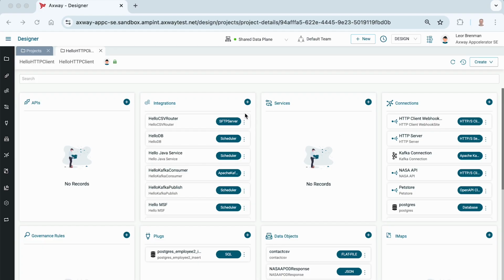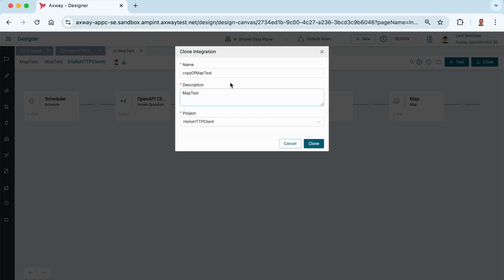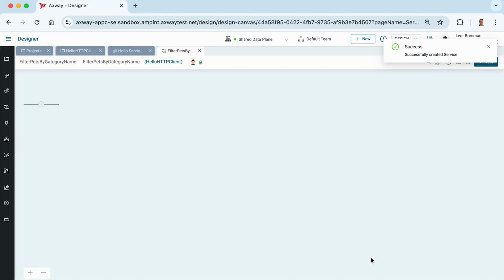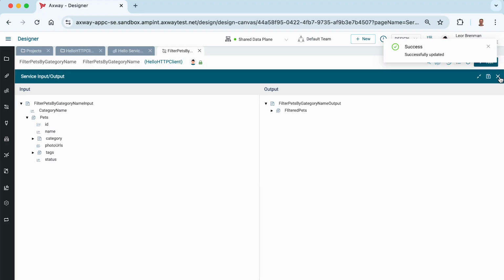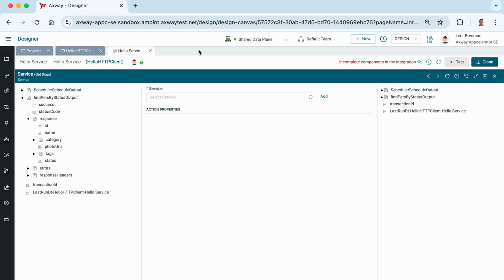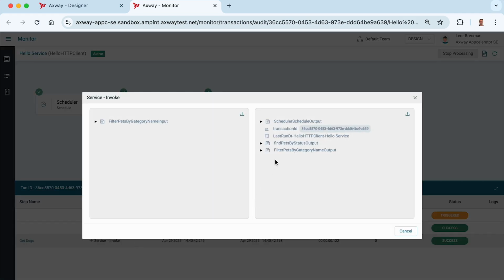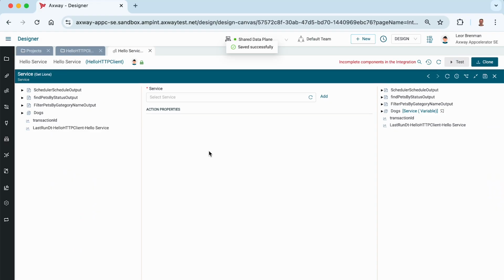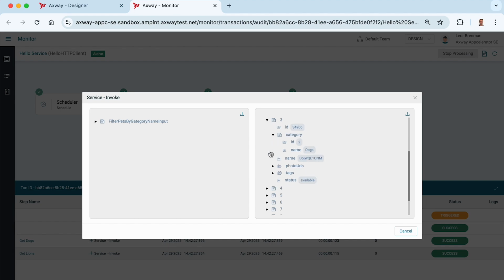Demo | Hello Services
In this video, you'll learn how to design and implement a reusable service — a key building block for scalable and modular integration development. Instead of hardcoding logic or repeating mapping steps, you'll see how services let you encapsulate functionality and reuse it across projects with clean inputs and outputs.

What You’ll Learn:
⚡ What services are and how they differ from event-driven integrations
🧩 How to define inputs, outputs, and logic inside a reusable service
🔁 How to call the service multiple times with different parameters